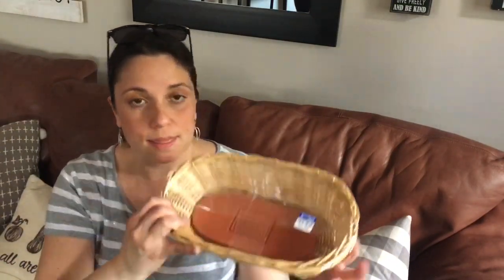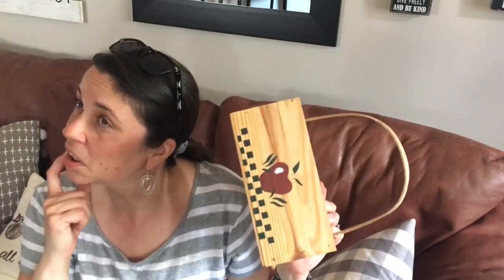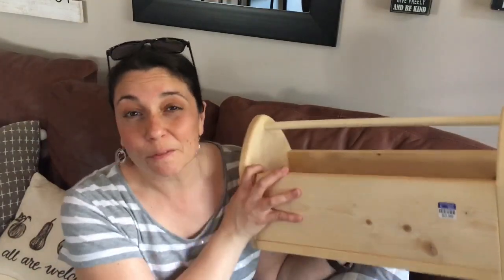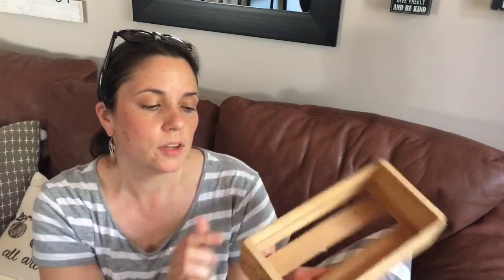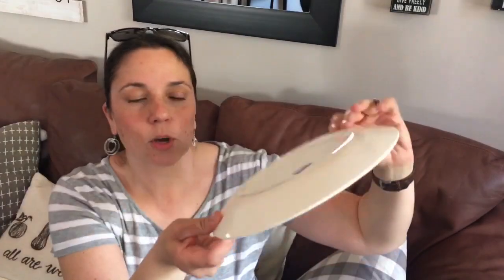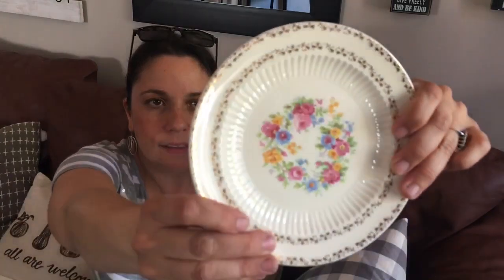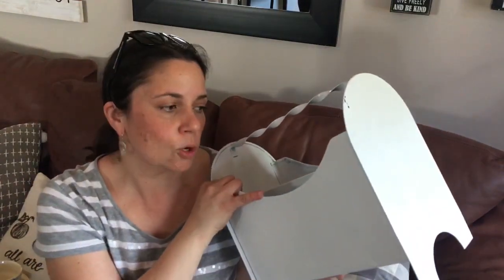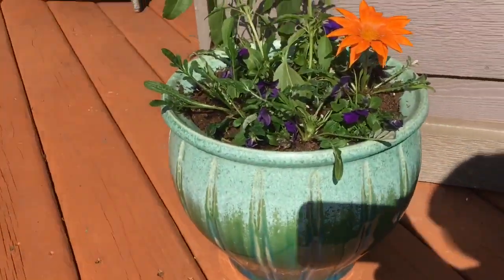Friday Thrift Finds #8 | Thrift Haul | Home Decor and Future Thrift Upcycles!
I also get a special bonus for sale from a nice cashier on two of my items the next day. I love to shop at Goodwill for items to make my home beautiful. Come shop along with me and see what I found.